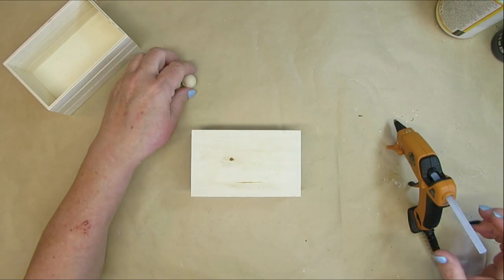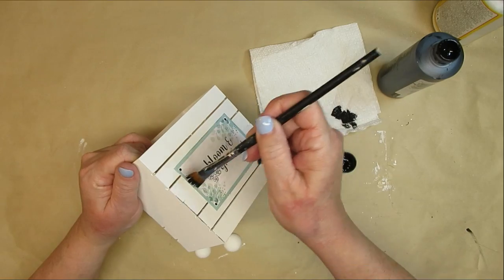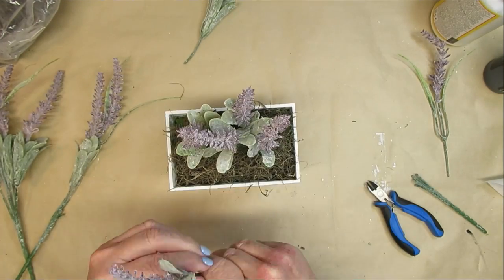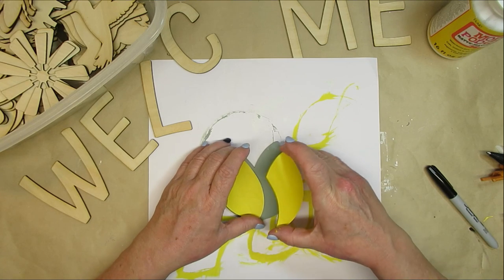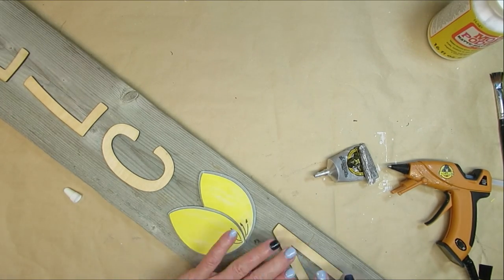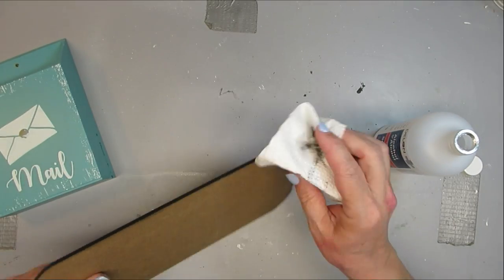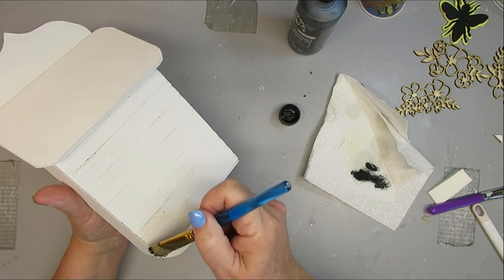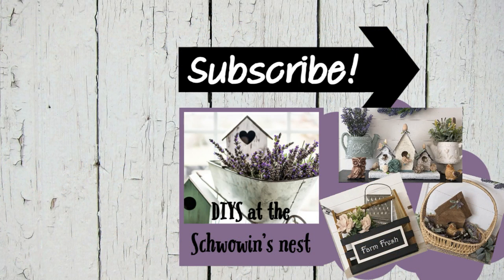🐝DOLLAR STORE WOOD BOX DECOR IDEAS!!~Scrap Wood Porch Sign~NEW Honey Bee Wood Craft Kits!!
Today's video is all about wood! I know it's Monday, but this is probably a Timber Tuesday video!! If you have some dollar store boxes laying around, here are a few ideas to create beautiful home decor with them. I also show you how to make a porch sign using my new craft kits that are available on Etsy right now! Do you love honey bee decor? Then you'll just adore my new Flowers and Bees craft kit too! Enjoy!

[xTool US]
xTool P2: As low as 0% APR，$233/mo | affirm
New-Released - Versatile and Smart Desktop 55W CO2 Laser Cutter:

Code: SCHWOWIN

My Favorite Amazon Products:

Pine Picks:

Long Needle Pine Picks:

White Pip Berry Garland:

Hoto Rotary Tool:

Folk Art Multisurface Paint:

Lamb's Ear Greenery Vine:

Stamp Cleaning Pad:

Stamp Cleaner Spray:

Artificial Lavender:

Artificial Boxwood Pointed Leaves:

Artificial Boxwood Round Leaves:

Teflon Heat Resistant Sheets and Tape:

Americana Gel Stain:

Miter Shears:

AdTech Glue Gun:

Starbond Products:

Medium Glue:

Accelerator Aerosol:

Thin, Medium & Thick Glue plus Accelerator Aerosol Bundle:

Fabric Scissors:
Rotary Cutter for Fabric:

14" Paint Stir Sticks

Sharpie Oil Based Paint Pens, pack of 3:

Krylon Spray Paint Trigger:

Weldbond Glue:

DIY Chalk Paint Recipe:
2 parts acrylic or latex paint
1 part pure talc (Do not use cornstarch baby powder it won't work because the cornstarch is too slippery!)

Talc Powder: